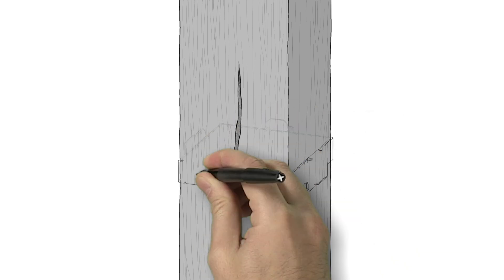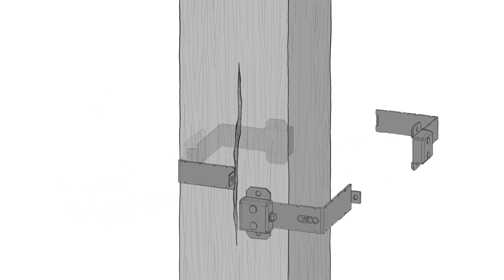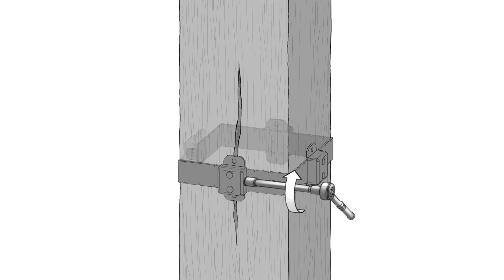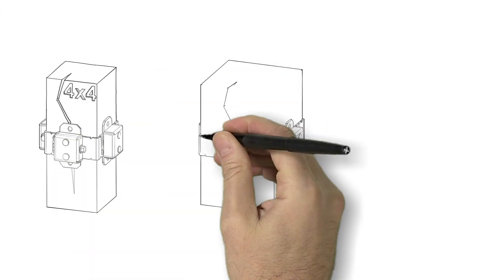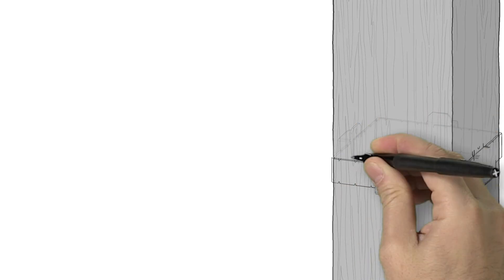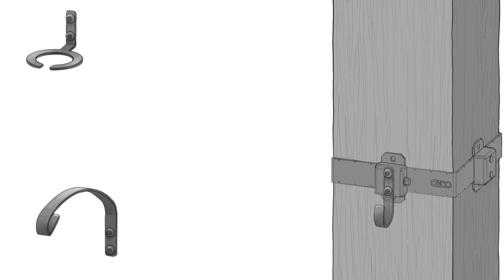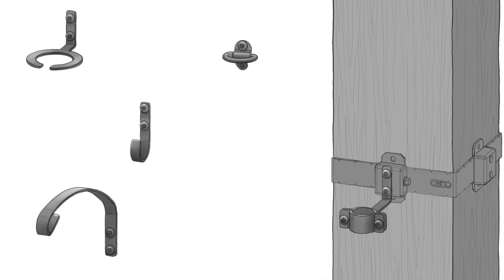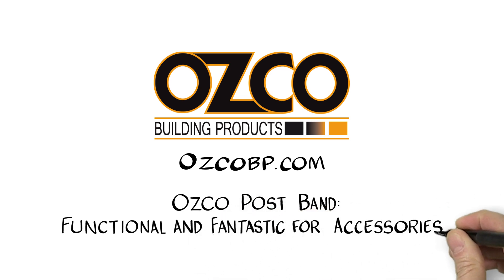OWT Post Bands & Accessories - OZCO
Wood structures like decks, pergolas, and pavilions are beautiful but as you know the square posts are very susceptible to cracking.  Although cracks (even large ones) generally don’t result in the post needing to be replaced but can be concerning for many.  The OWT Post Band is a very effective product that can be installed in minutes.  The OWT Post Bands can be installed to cinch up a cracked post or installed when the posts are green to help prevent the posts from cracking in the first place. OZCO Post Band isn’t just a functional item, it is a great add-on to allow for some fantastic accessories that will make your pergola even better.  In addition to adding strength to a post, OZCO has created beautiful accessories that can be attached to the post band to add interest and functionality like the plant hanger, wine glass holder, towel hook, D-ring, wine bottle torch, and beverage/cell phone/key ring holder.